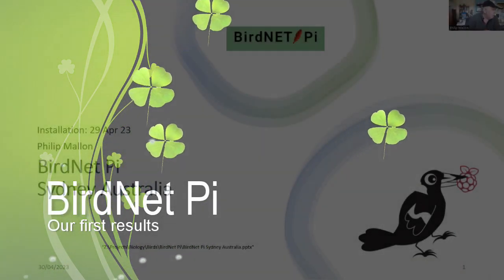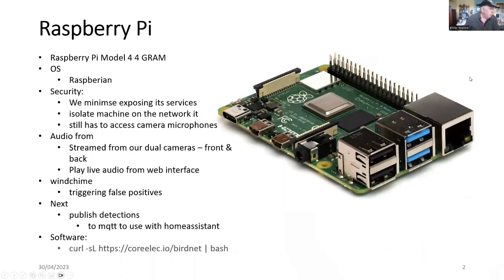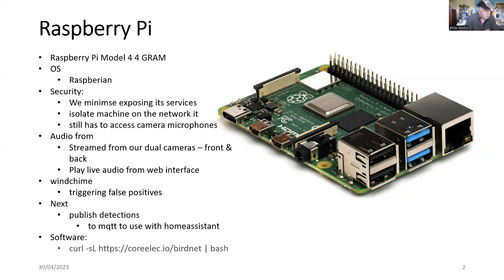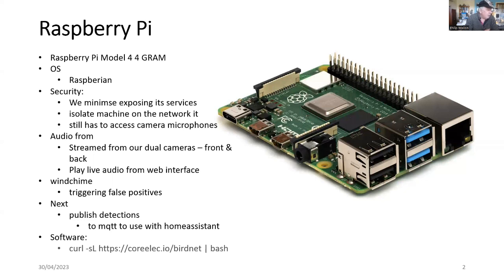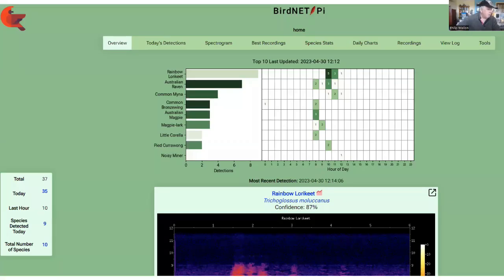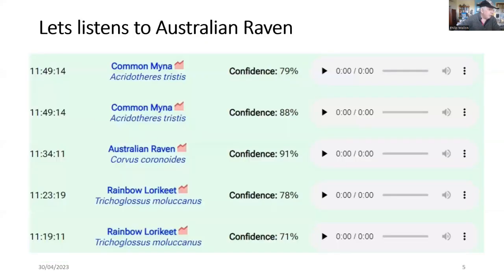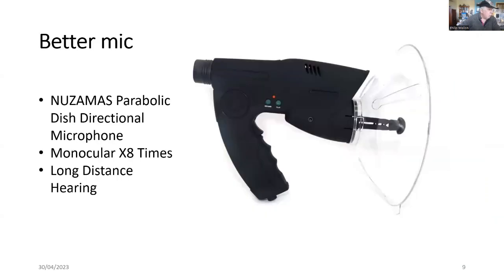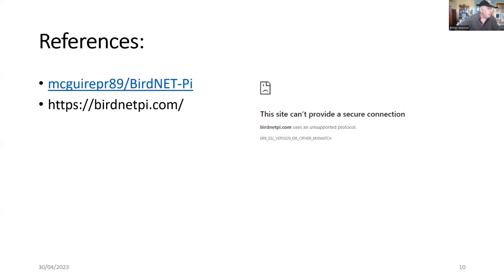BirdNet Pi - our first results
BirdNet Pi is software that is installed on a Raspberry Pi computer and uses live sound to analyse its audio spectrogram to identify birds.

We have connected the Raspberry Pi to our home network but excluded it from publishing externally due to security reasons. It is connected to our security camera - dual lens cameras one in the front and the other in the back yard.

Perhaps tomorrow an improved even more sensitive mic will arrive from Amazon and this should improve the accuracy - it s promised to be delivered today.

Our best results this morning were from an Australian Raven and this is included in the video but eight species were also identified in the early morning.

At  the end of the day ( 6.00PM) we had  103 identifications from 12 species of birds.

Latter we will connect the notifications to our MQTT server and Home Assistant.